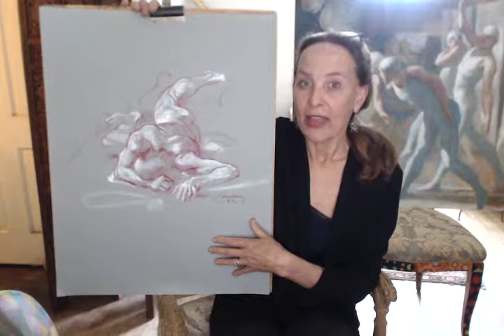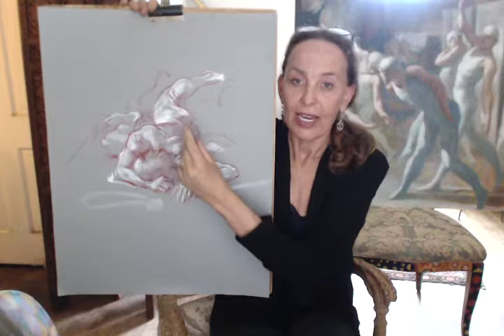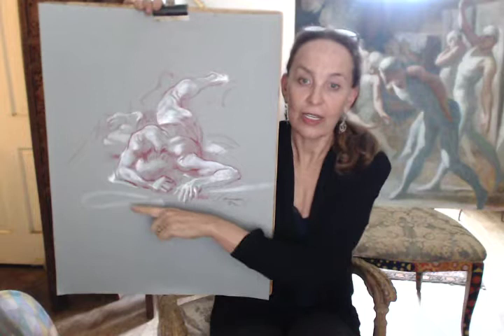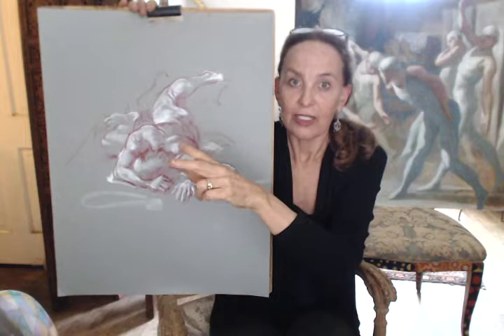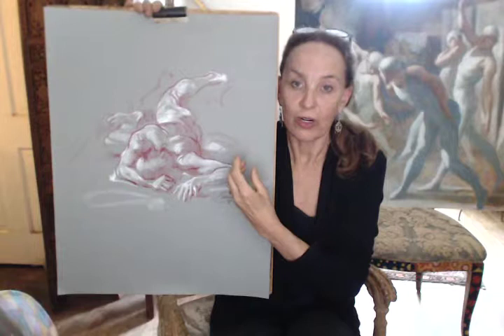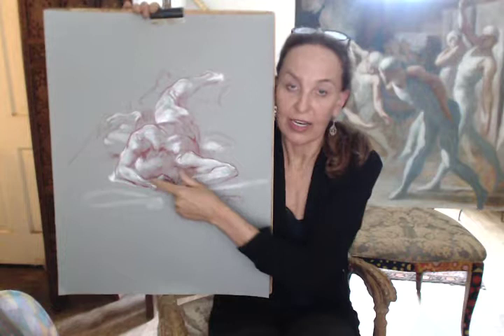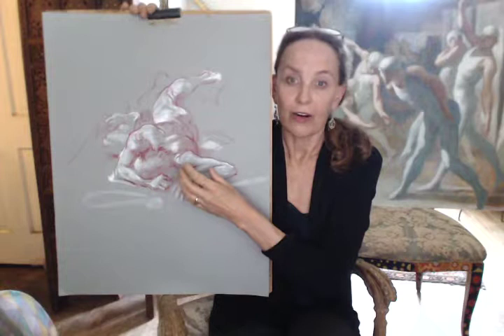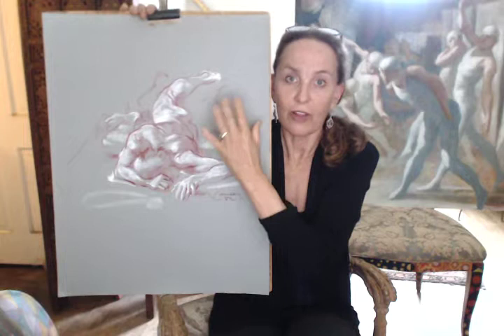Miriam Slater on Harry Carmean: foreshortening in drawing part 2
Harry Carmean uses several concepts to achieve successful foreshortening, including creating interest in the foreground with stronger light, more details, etc. as well incorporating the environment that surrounds the figure in the drawing, including putting in perspective lines.